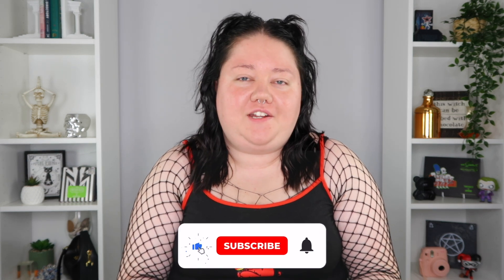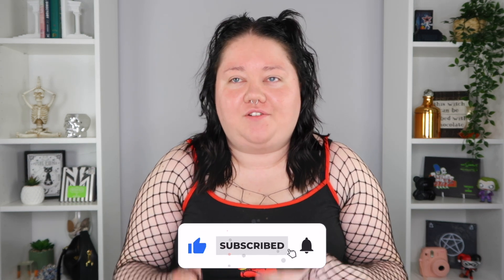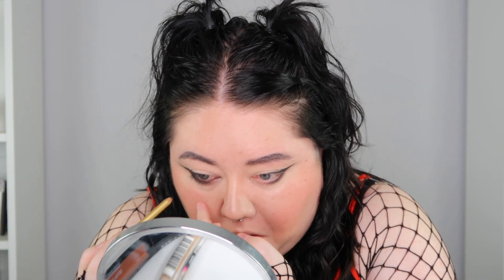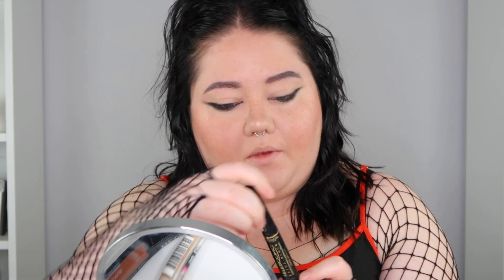Easy GRUNGE Makeup | Alt Everyday Makeup Routine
In today's video I'm giving you a tutorial on this super easy and quick grunge makeup. This look has turned into my alternative everyday makeup routine because I love it so much!

►►ABOUT ME & MY CHANNEL:
My name: Emily
My age: 24
Where I live: I was born in Geelong but now live in Canberra, Australia with my fiance and 3 cats
Video topics: alternative plus size fashion, beauty, lifestyle and vlogs
Hobbies/Qualifications: Qualified Makeup Artist, self taught Artist & Photographer
Loves: anything spooky
Hates: velvet, foxes & spiders

►►TIME STAMPS:
00:00 - Intro
00:23 - Primer
00:40 - Concealer
01:44 - Setting Powder
01:59 - Contour/Bronzer
02:41 - Blush
03:00 - Highlighter
03:24 - Setting Spray
03:33 - Faux Freckles
04:20 - Brows
05:01 - Eyeshadow/Eyeliner
06:58 - Mascara
07:10 - Lip Liner
07:46 - Lipstick
07:59 - Setting Spray
08:06 - Outro